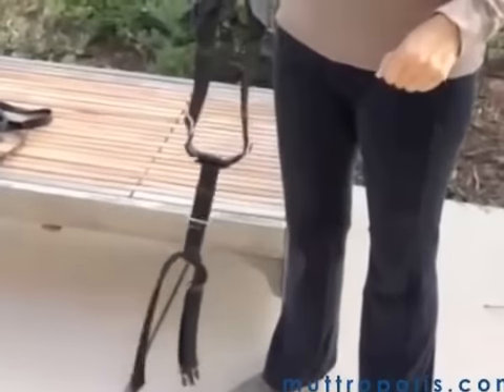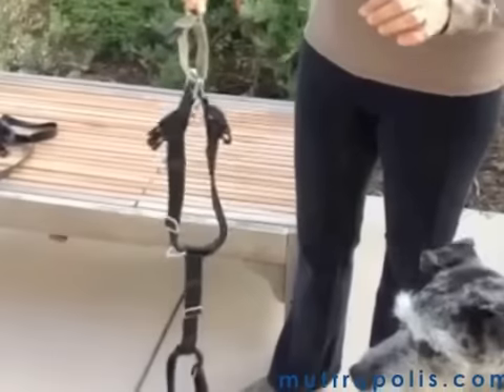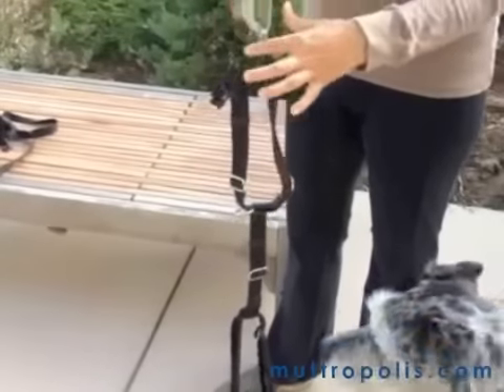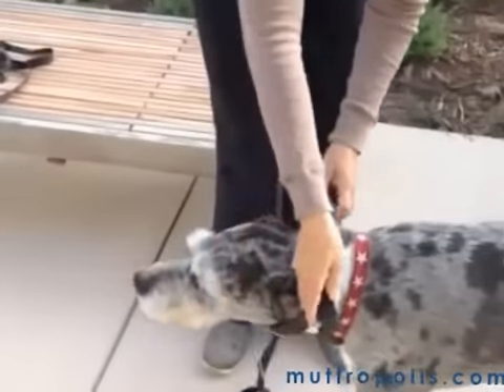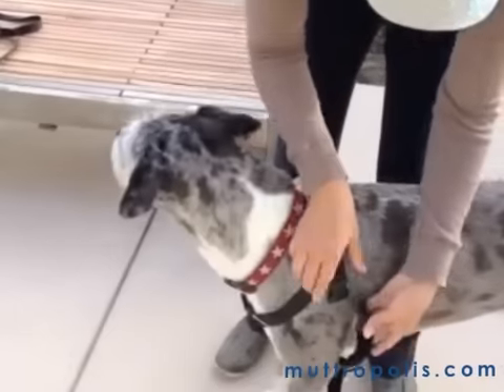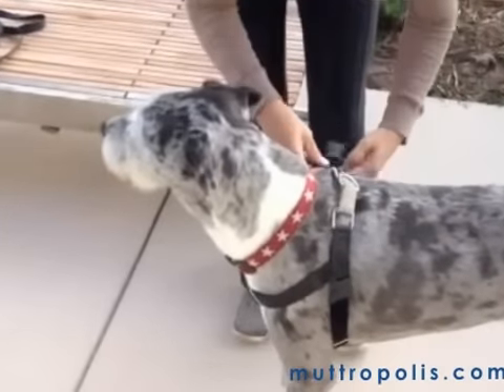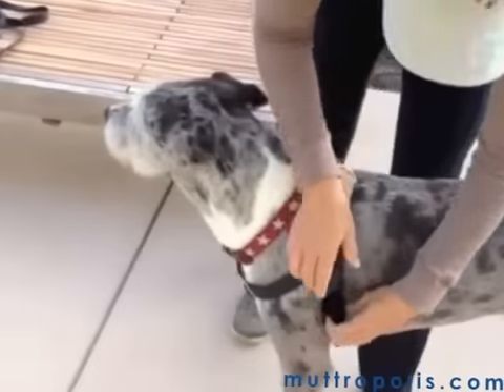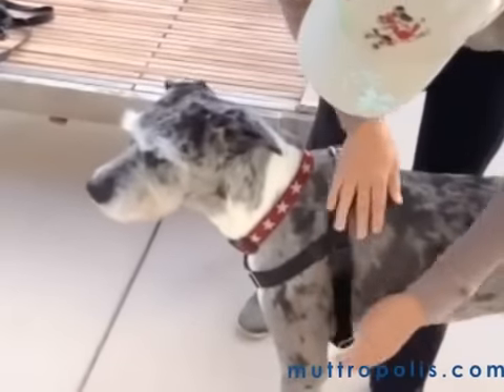Freedom Harness from Muttropolis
This unique patented training dog harness design minimizes/eliminates pulling, neck strain, and the chance of escape. Ricky never walks without his! Find it at Muttropolis: